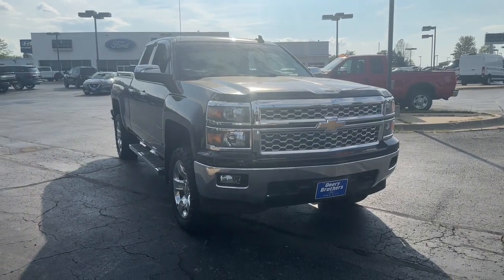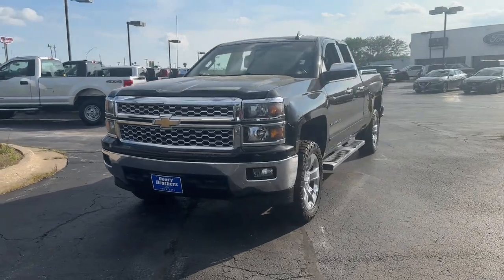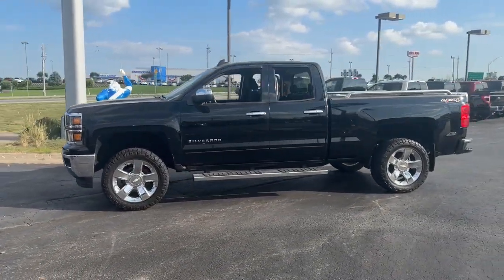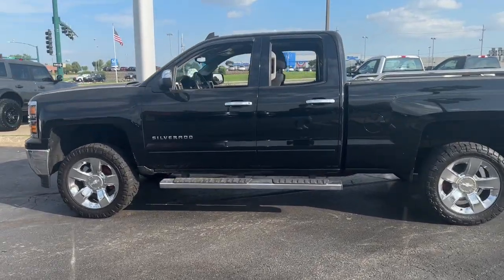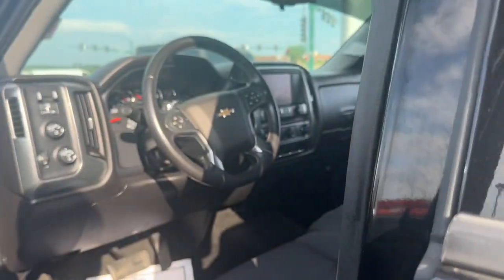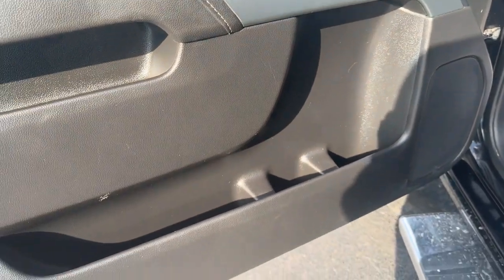2015 Chevrolet Silverado_1500 Iowa City, Cedar Rapids, North Liberty, Waterloo, Coralville, IA F2304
Black Used 2015 Chevrolet Silverado_1500 LT available in Iowa City, Iowa at Deery Brothers Ford Lincoln. Servicing the Cedar Rapids, North Liberty, Waterloo, Coralville, IA area.

Deery Brothers Ford Lincoln
2343 Mormon Trek Blvd

Voted BEST OF THE AREA Used Car Dealer 2022 by the Iowa City Press-Citizen. We are proud to be LOCALLY owned and LOCALLY operated. Our goal is to provide the BEST Customer Service we are a customer company.
Preferred Equipment Group 1LT|3.42 Rear Axle Ratio|3.42 Rear Axle Ratio w/5.3L V8 engine|Heavy-Duty Rear Locking Differential|Wheels: 17 x 8 Bright Machined Aluminum|40/20/40 Front Split Bench Seat|Cloth Seat Trim|10-Way Power Drivers Seat Adjuster|Heavy Duty Suspension|Radio: AM/FM Audio System w/Chevrolet MyLink|Radio: AM/FM 8 Diagonal Color Touch Screen|Single Slot CD/MP3 Player|SiriusXM Satellite Radio|Electric Rear-Window Defogger|Color-Keyed Carpeting w/Rubberized Vinyl Floor Mats|OnStar 6 Months Directions & Connections Plan|All Star Edition|Front License Plate Kit|E85 FlexFuel Capable|Trailering Equipment|Integrated Trailer Brake Controller|Remote Vehicle Starter System|110-Volt AC Power Outlet|Rear Vision Camera w/Dynamic Guide Lines|Front Halogen Fog Lamps|Deep-Tinted Glass|Power Windows w/Driver Express Up|Rear 60/40 Folding Bench Seat (Folds Up)|Remote Keyless Entry|Rear Wheelhouse Liners|Body Color Bodyside Moldings|Bluetooth For Phone|Dual-Zone Automatic Climate Control|Body Color Door Handles|Driver & Front Passenger Illuminated Vanity Mirrors|Body-Color Power Adjustable Heated Outside Mirrors|Body-Color Mirror Caps|150 Amp Alternator|Auxiliary External Transmission Oil Cooler|Manual Tilt Wheel Steering Column|Leather Wrapped Steering Wheel w/Cruise Controls|EZ Lift & Lower Tailgate|4.2 Diagonal Color Display Driver Info Center|Steering Wheel Audio Controls|6 Speaker Audio System|Theft Deterrent System (Unauthorized Entry)|Front Chrome Bumper|Rear Chrome Bumper|Chrome Grille w/Chrome Surround|OnStar w/4G LTE|AM/FM radio: SiriusXM|Premium audio system: Chevrolet MyLink|Emergency communication system: OnStar Directions & Connections|4-Wheel Disc Brakes|6 Speakers|Air Conditioning|Electronic Stability Control|Tachometer|Voltmeter|ABS brakes|Alloy wheels|Bodyside moldings|Brake assist|Bumpers: chrome|CD player|Delay-off headlights|Driver door bin|Driver vanity mirror|Dual front impact airbags|Dual front side impact airbags|Front anti-roll bar|Front reading lights|Front wheel independent suspension|Fully automatic headlights|Heated door mirrors|Illuminated entry|Low tire pressure warning|Occupant sensing airbag|Outside temperature display|Overhead airbag|Overhead console|Panic alarm|Passenger door bin|Passenger vanity mirror|Power door mirrors|Power steering|Power windows|Radio data system|Rear reading lights|Rear step bumper|Remote keyless entry|Speed control|Speed-sensing steering|Split folding rear seat|Steering wheel mounted audio controls|Tilt steering wheel|Traction control|Trip computer|Variably intermittent wipers|Front beverage holders|Compass|Front Center Armrest w/Storage